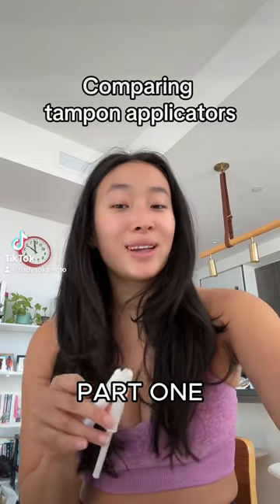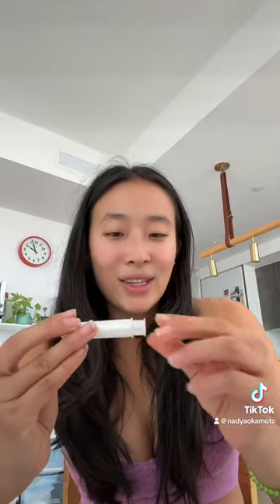why august tampon applicators are different!